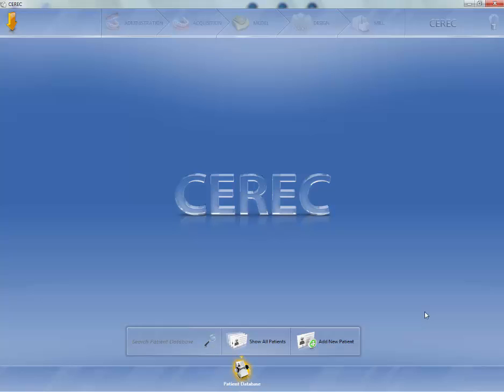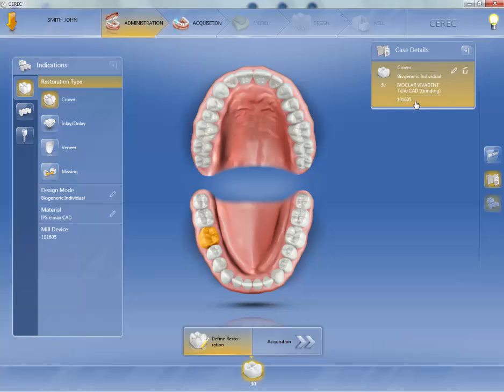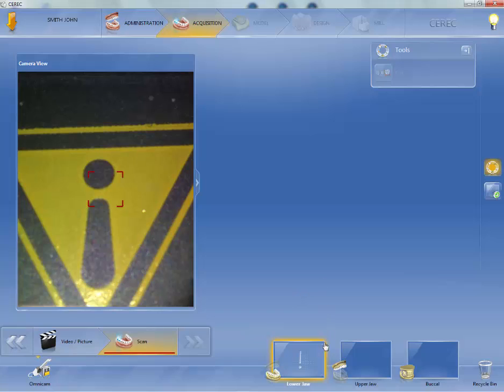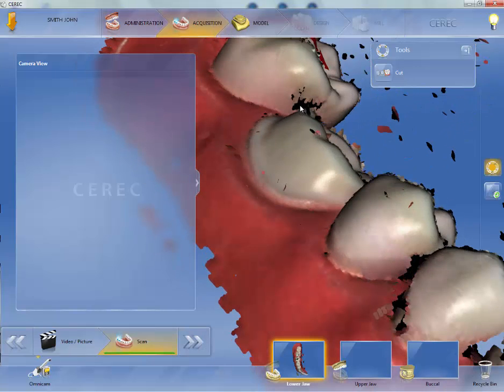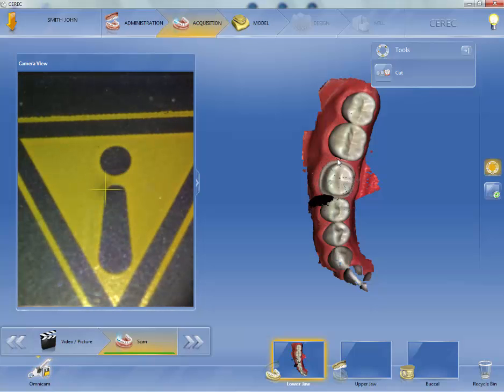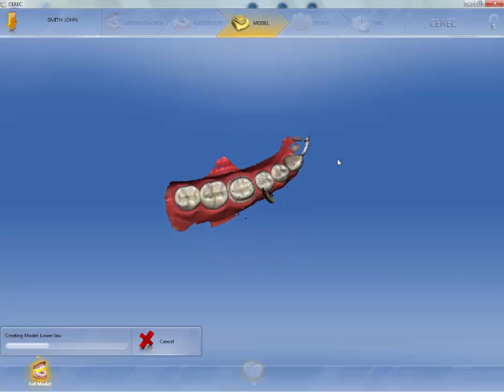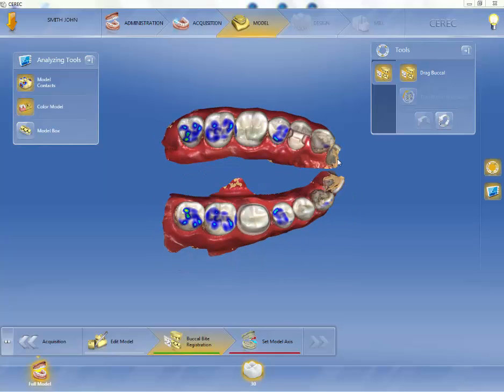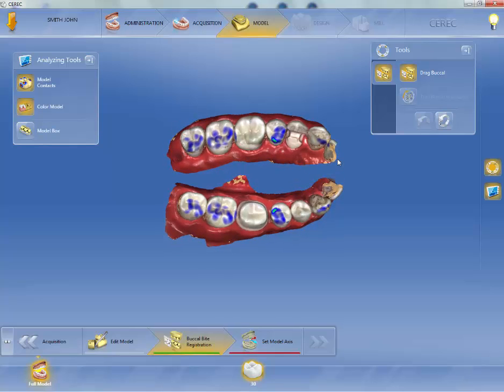4 DIGITAL IMPRESSION